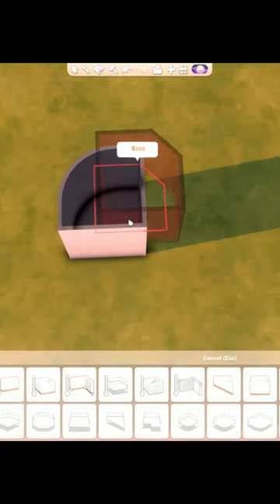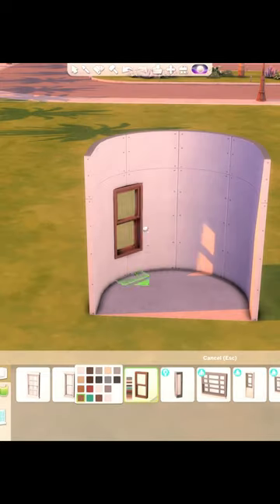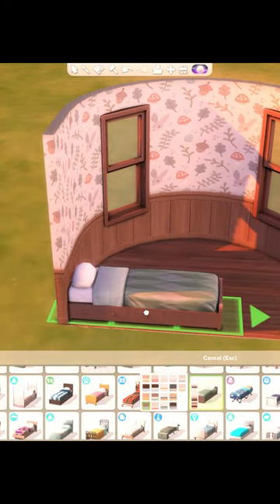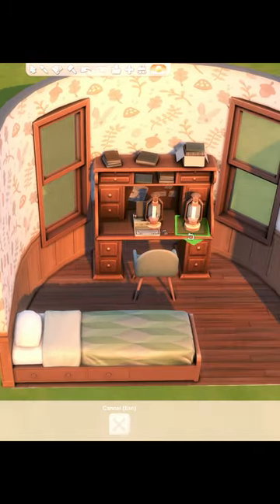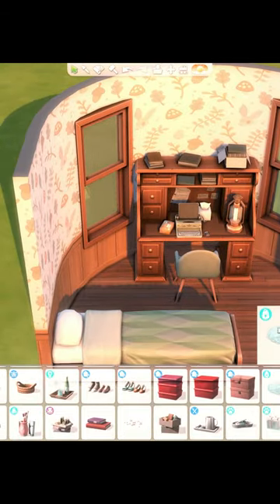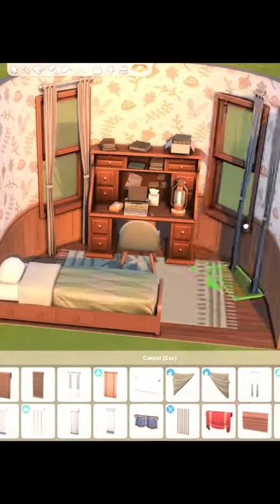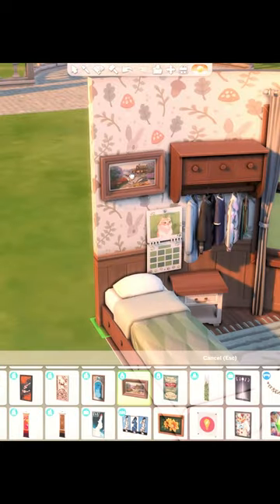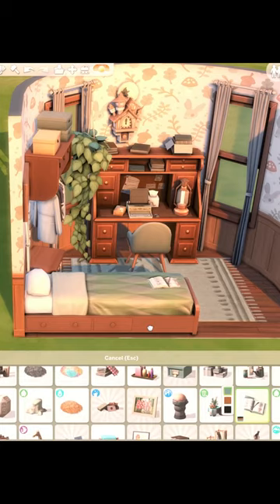Round Room Idea l Sims 4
Round Room Idea